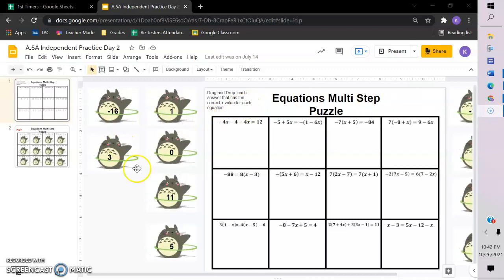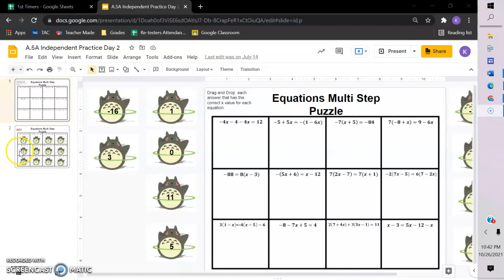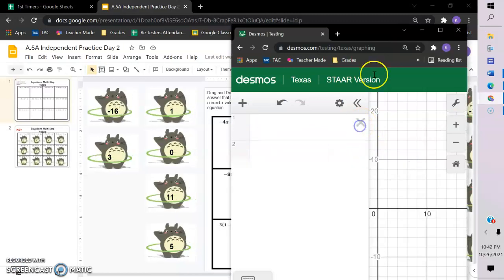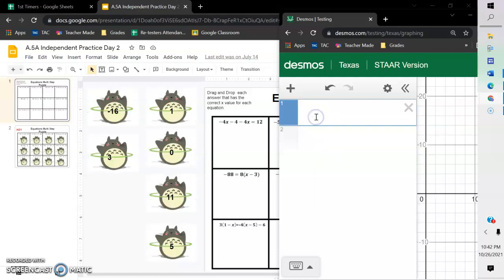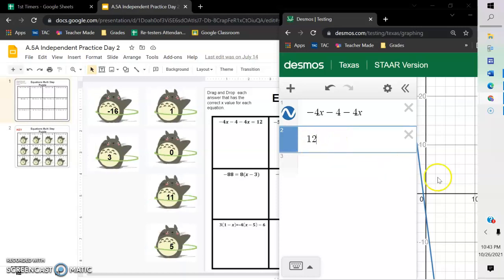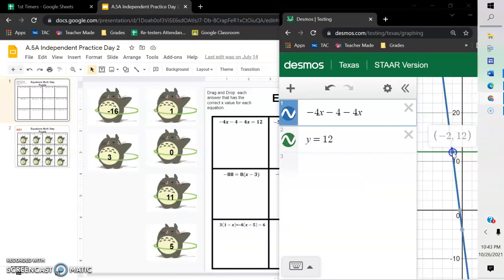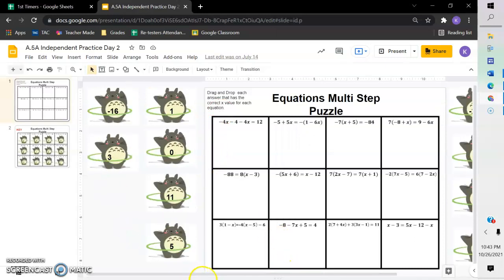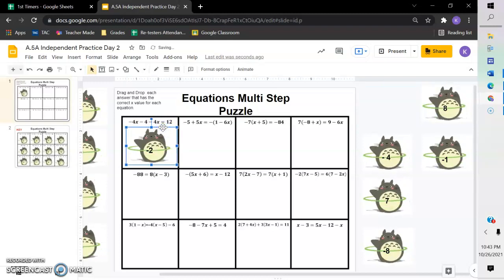A.5A Ind Prac Day 2